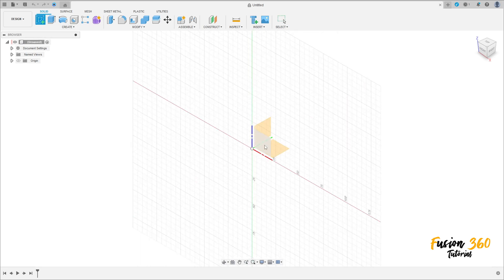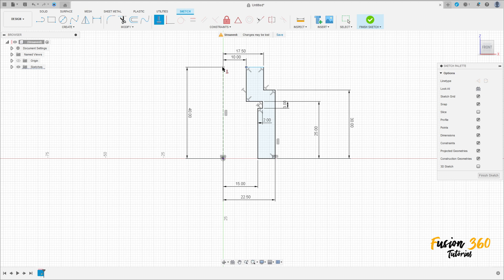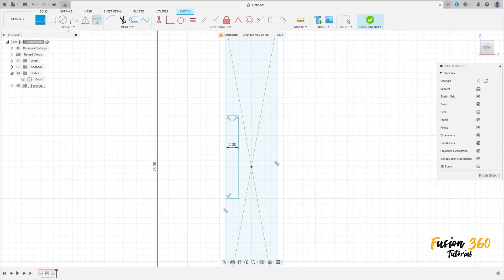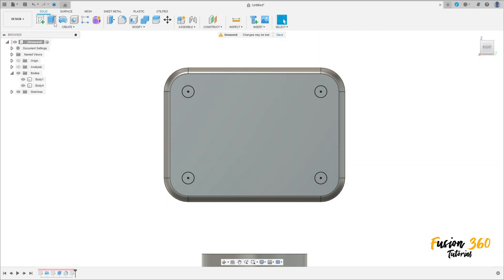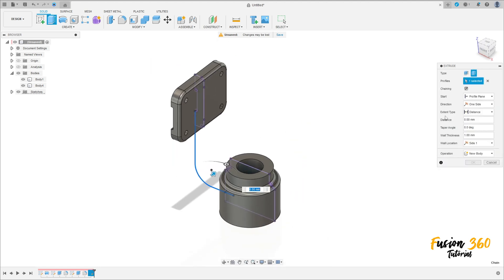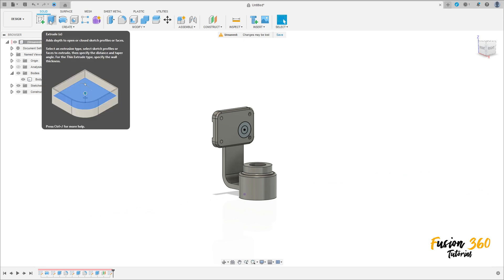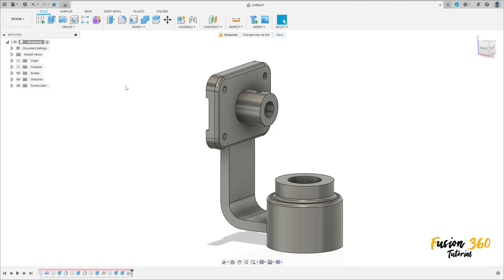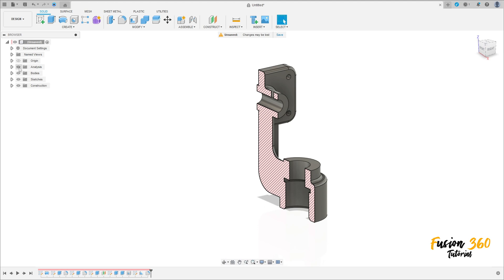Fusion 360 - Tutorial 200 Revolve and RIB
Extrude
Revolve
Hole
Chamfer
Fillet
Rib